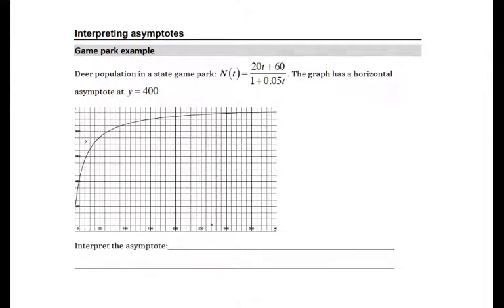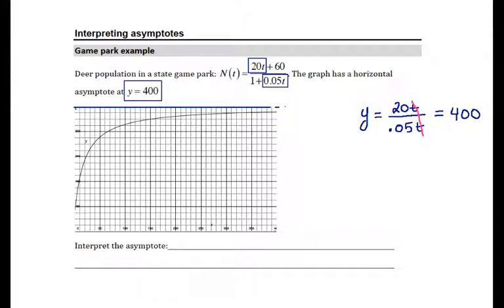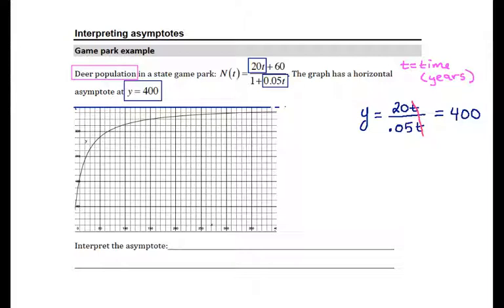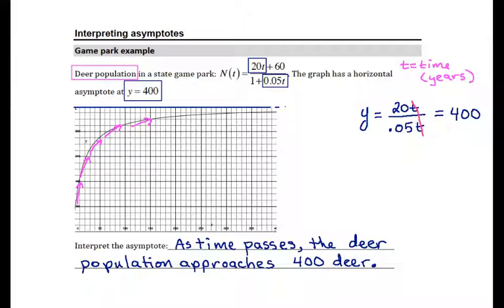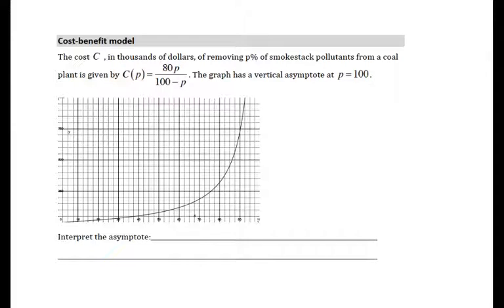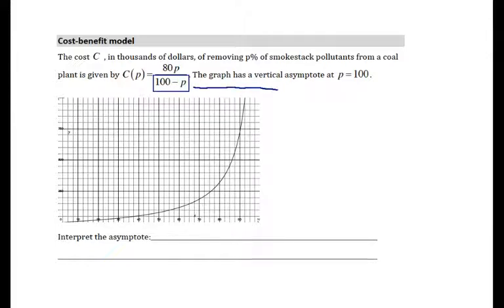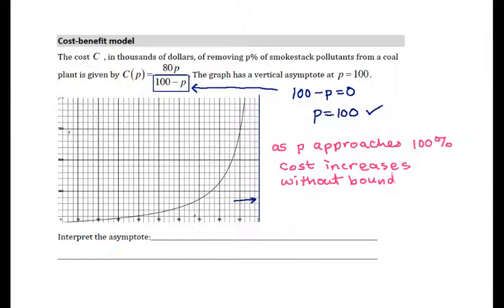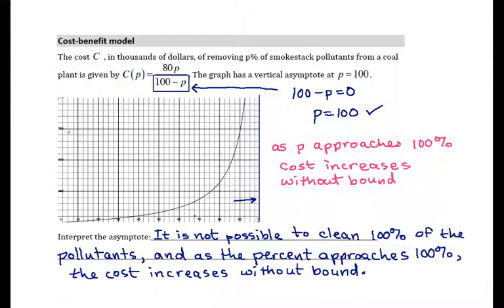Rockswold 4 6 Inerpreting Asymptotes